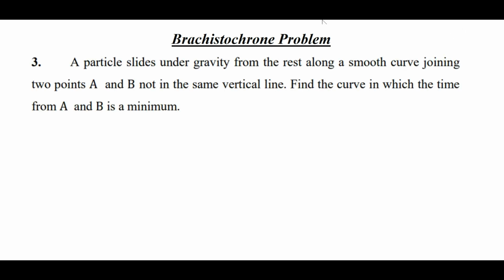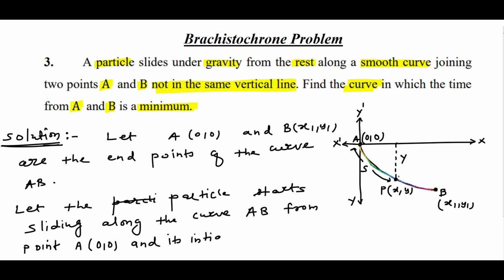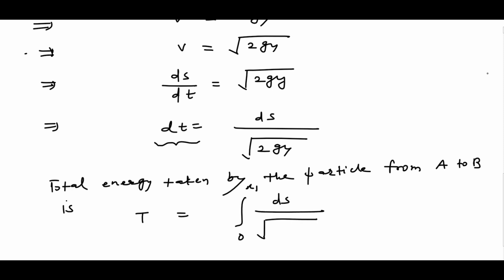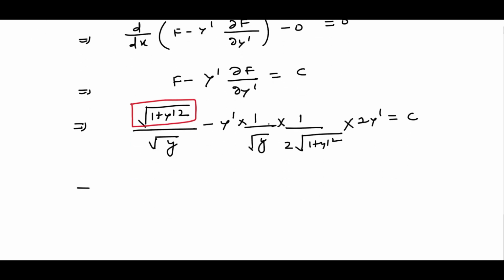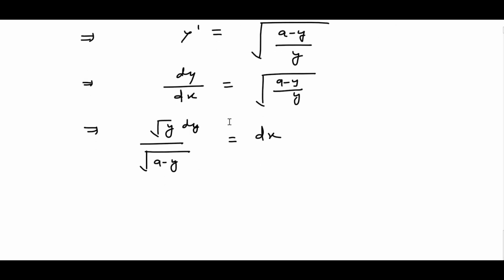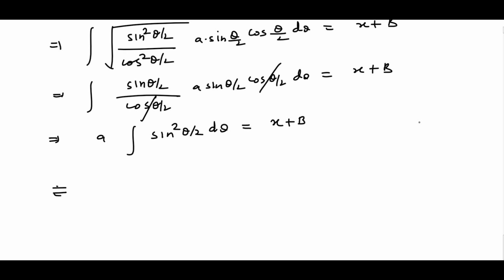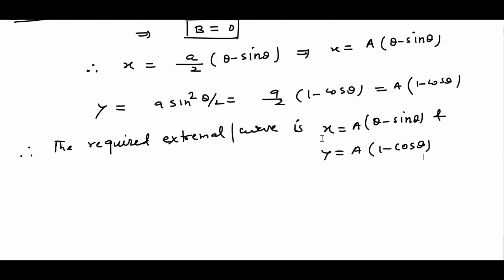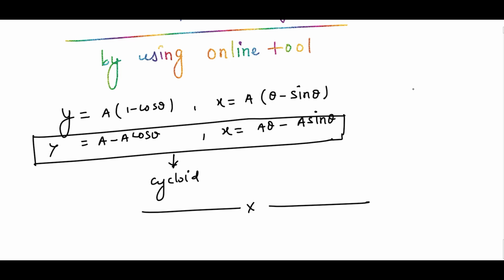Brachistochrone problem discussion and its derivation|B.Sc-02 year|By Pradeep Agarwal sir |RTMNU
Brachistochrone's problem discussion and its derivation have been discussed in brief.
It is highly important in mechanics and physics.